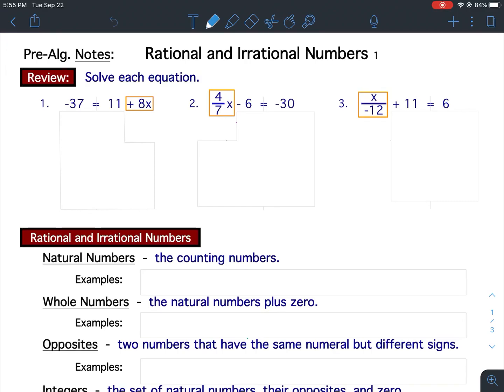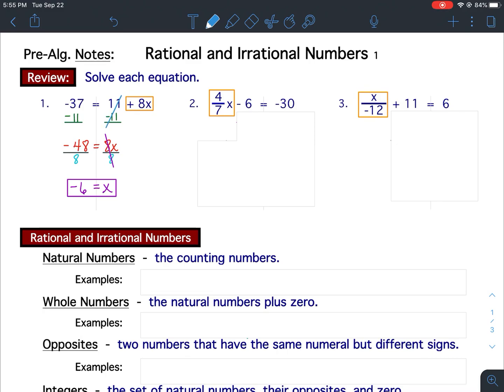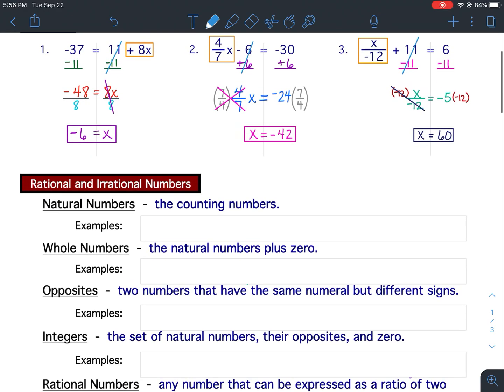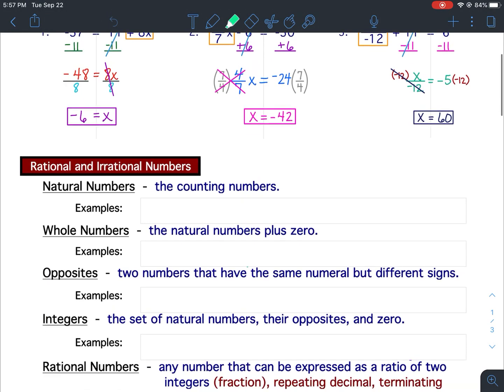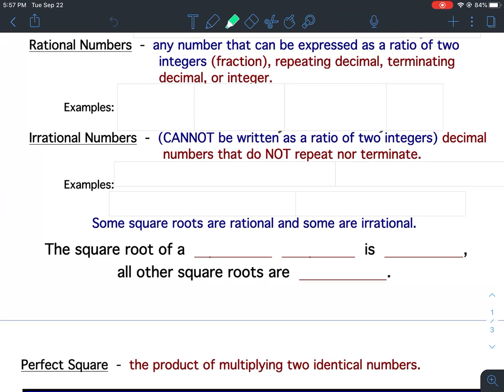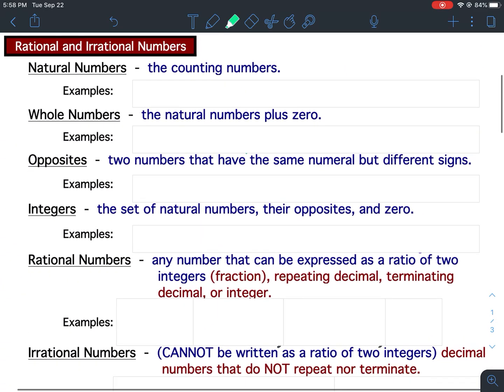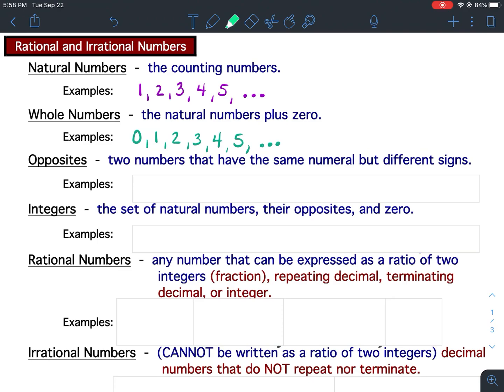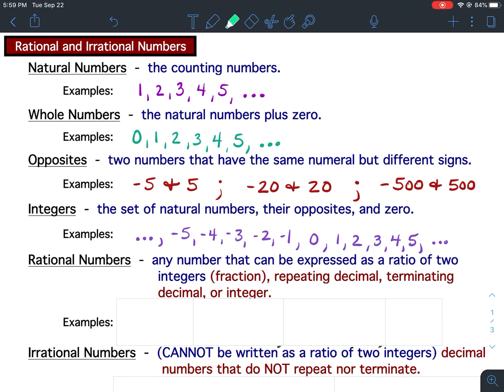Rational and Irrational Numbers (1) Notes: Review & Definitions